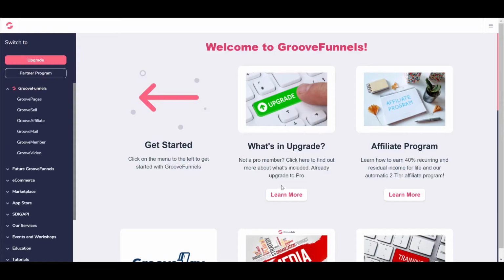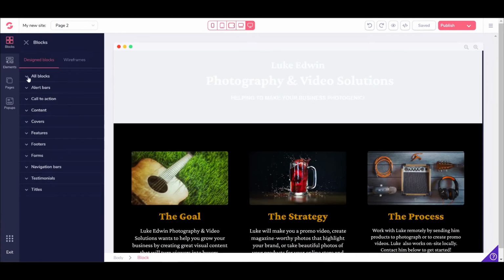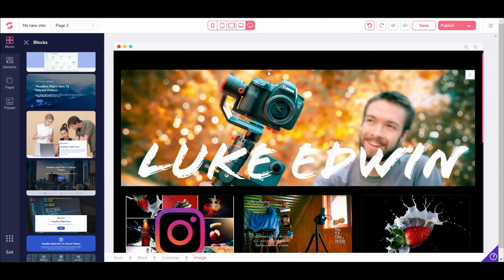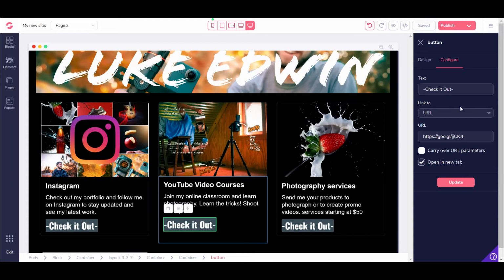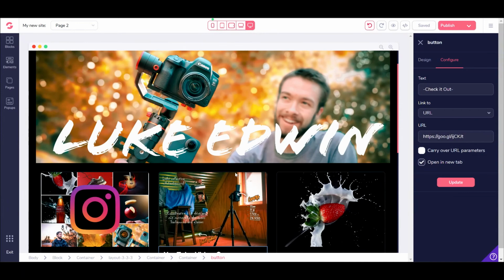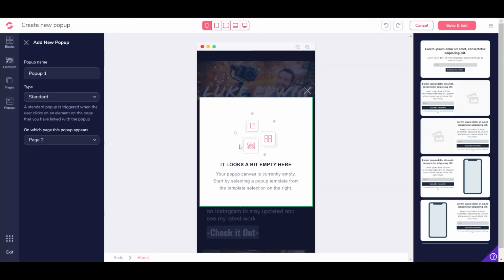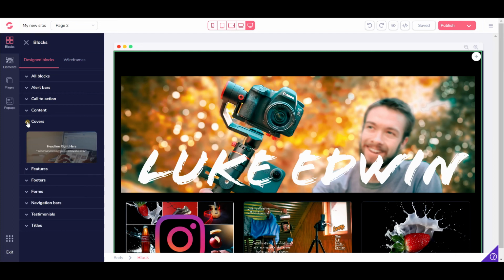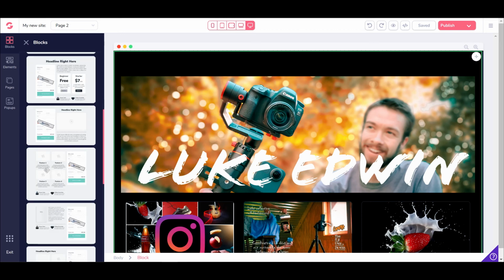How To Create A Sales Funnel For Free With GrooveFunnels 2020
Get GrooveFunnels FREE for Life!

Description:
Here is Back Door Access for Free! — Get this Software FREE for Life!
If you're like me and "Sell Digital Products Online," this is FOR YOU. GrooveSell.com
- Free Full Features Access
- Sell Unlimited product funnels
- Easier to use and more powerful than the industry leader.
- No cost
- It's just free Cancel your other $199 a month bill!